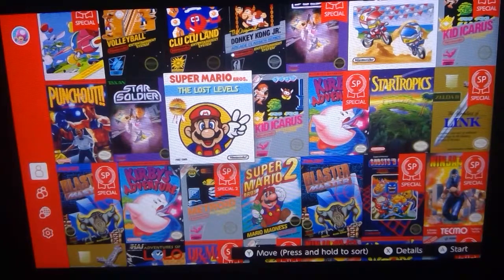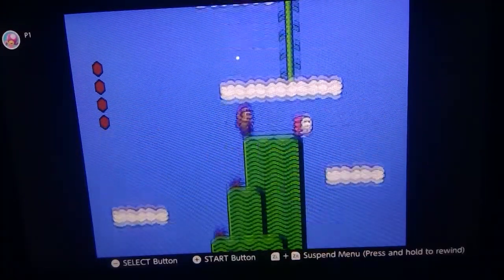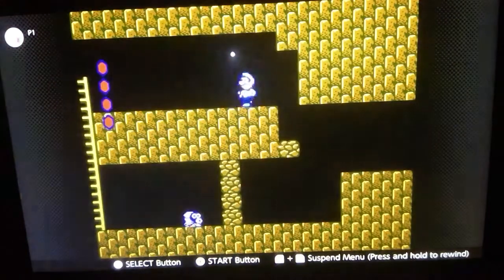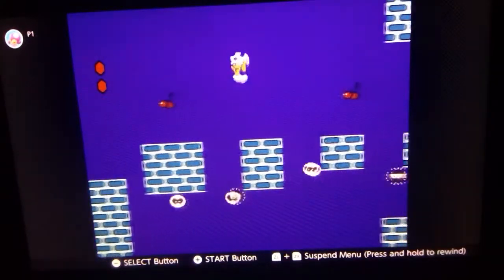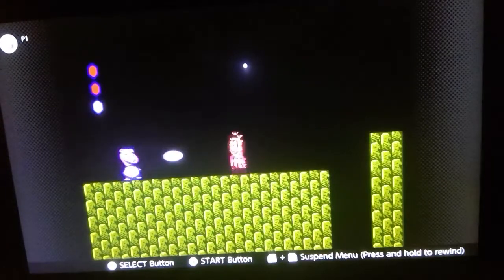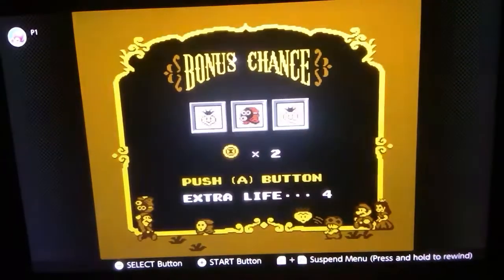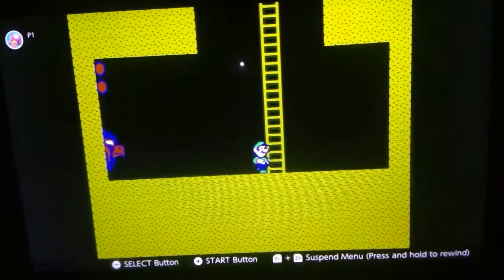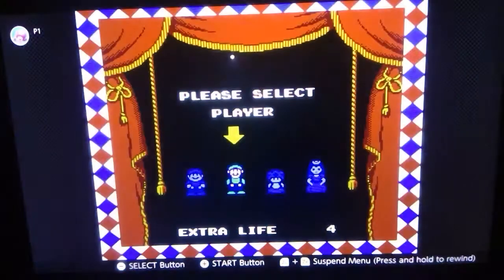Let's Play Super Mario Bros. 2 (USA) (NES) - Part 1 of 4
In this video, we begin Super Mario Bros. 2 on the NES. In Japan, it's called Super Mario USA.

This playthrough is in 4 parts. Part 1 goes through Worlds 1 and 2.

Note: I may not be good at the classic games. Out of every game I play, I've play good on the newer games. So you may see the game rewind, try not to say rude comments or judge my gameplay. I'm just playing for fun.